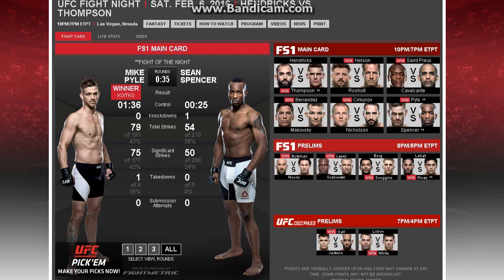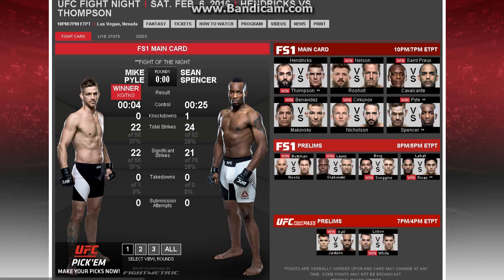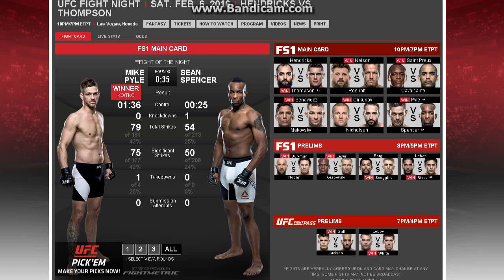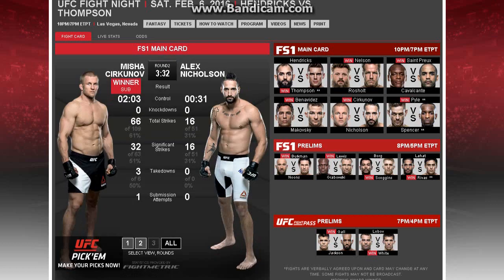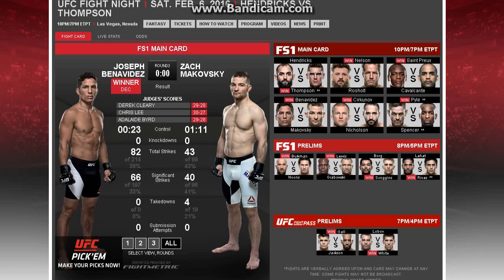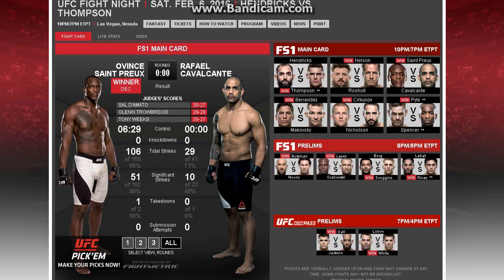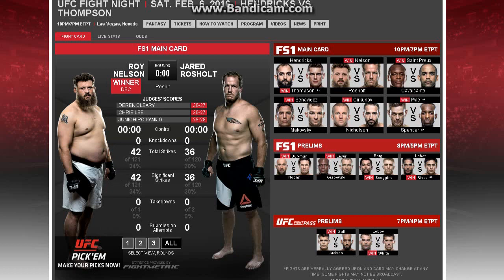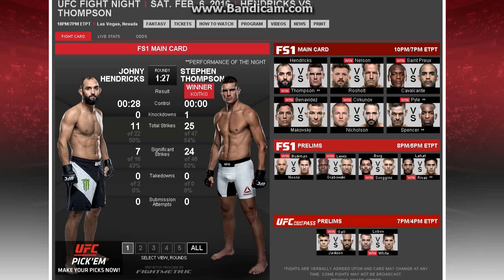UFC Fight Night 82: Hendricks VS. Thompson - Main Card Review/Results Recap